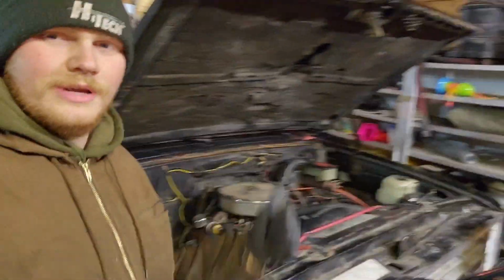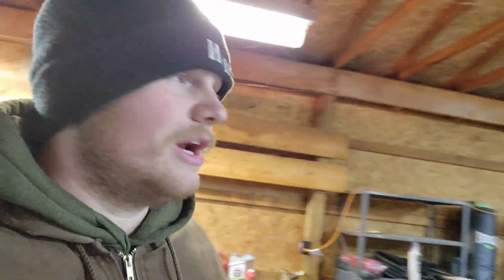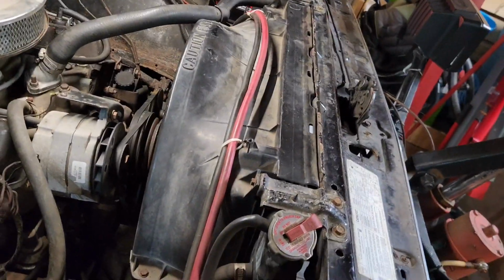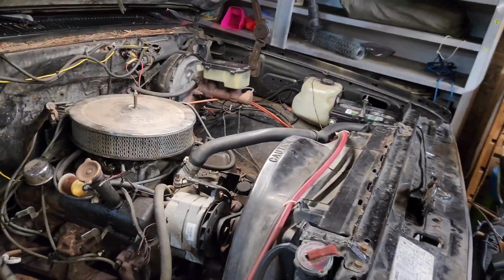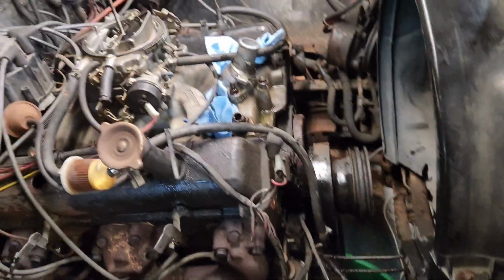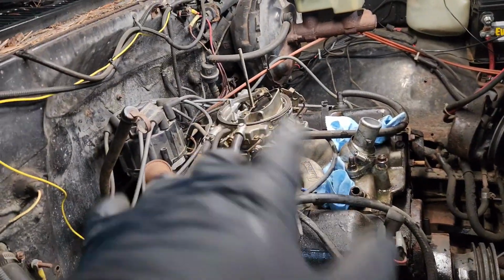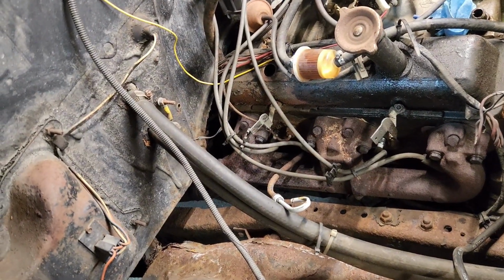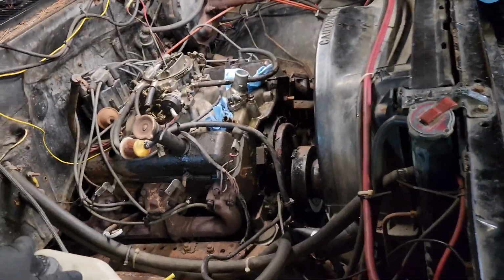the race has begun to upgrade the 350 in the 85 k20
I start tearing into the engine removal of the 350 sbc in the 85